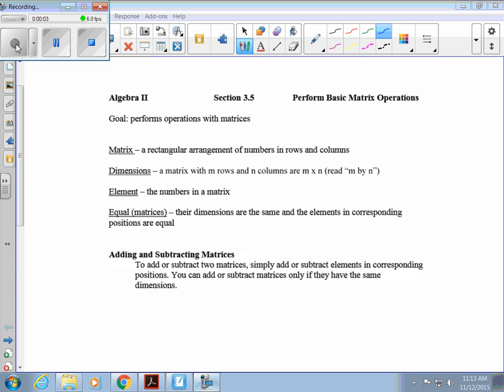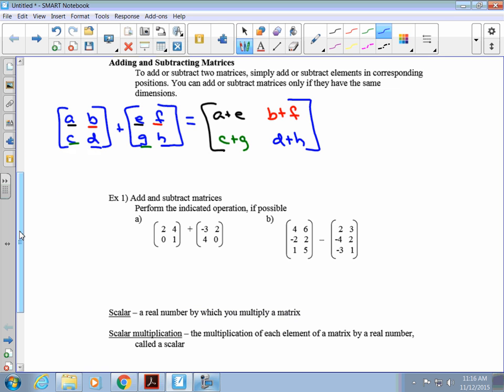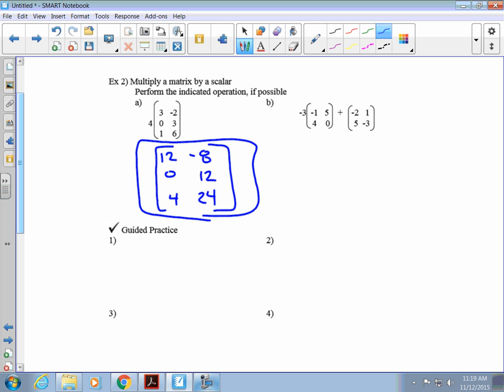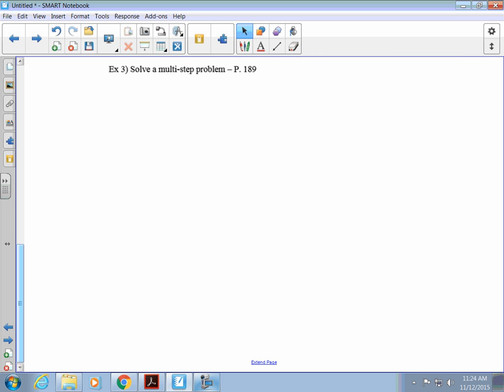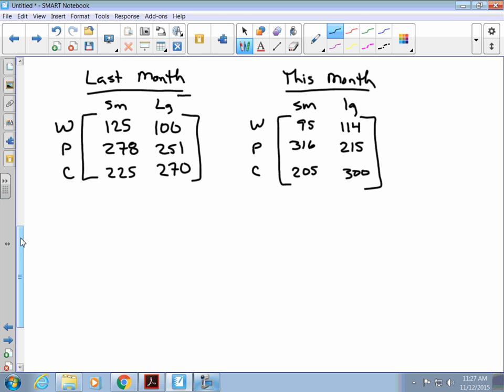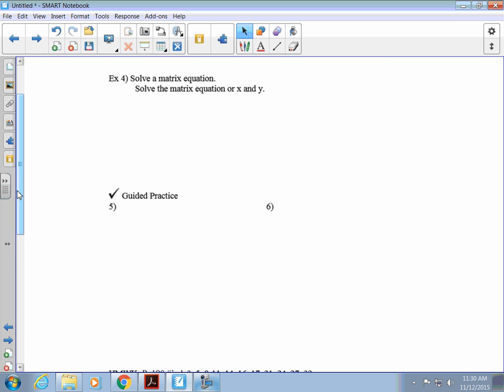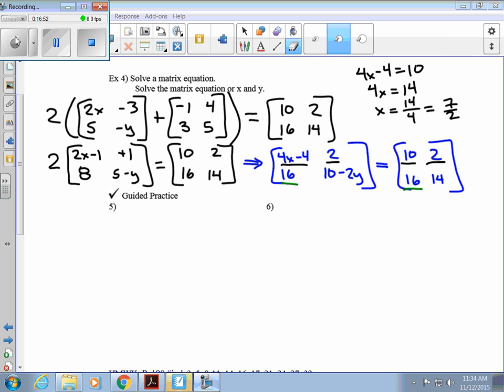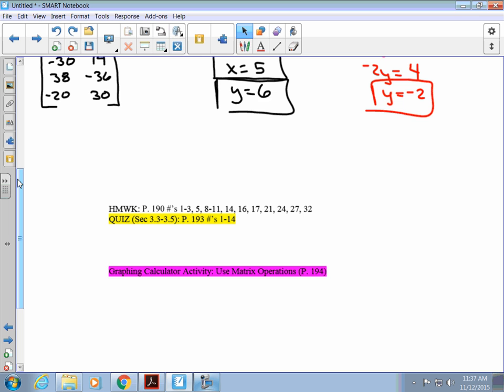Algebra 2 (Sec 3.5)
Perform Basic Matrix Operations